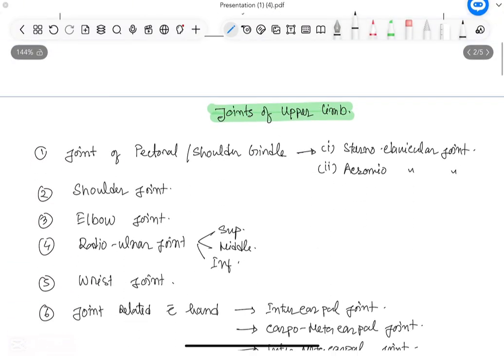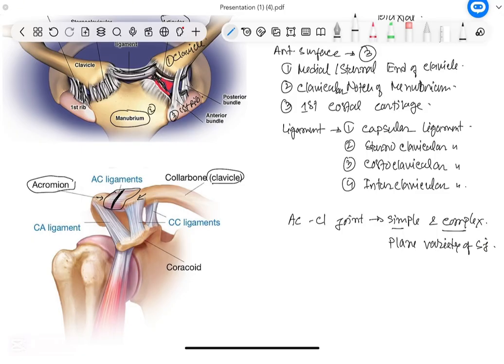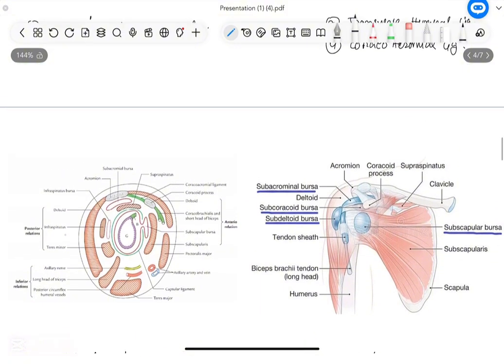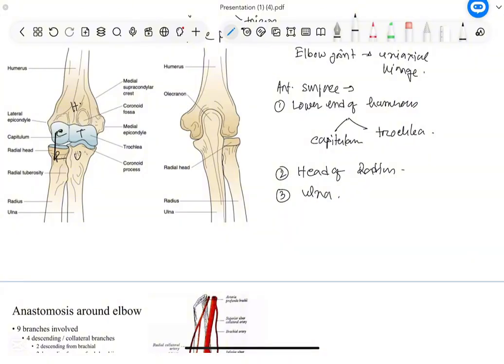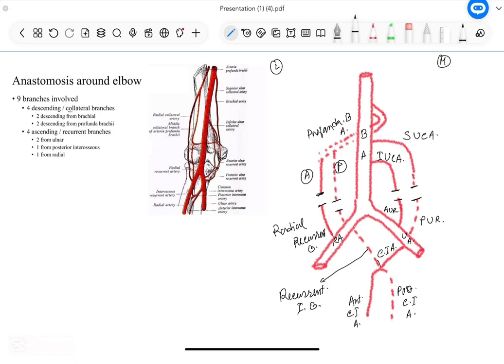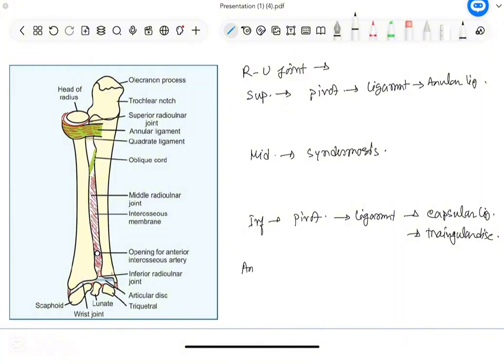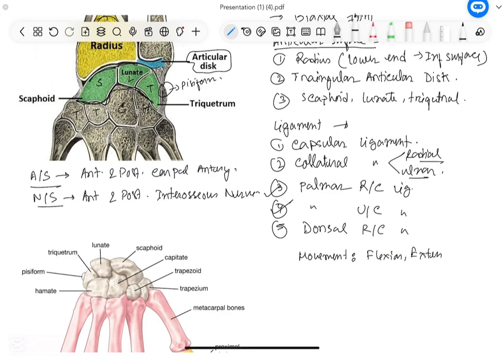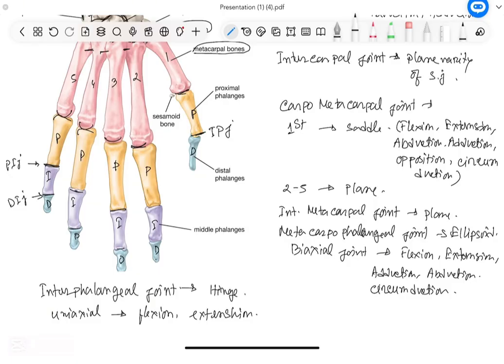Joints of Upper Limb | By Dr. Farjana Afrin | Anatomy | MBBS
In this video, we cover the Joints of the Upper Limb in a clear and systematic manner, focusing on classification, structure, movements, and clinical relevance.
This lecture is exam-oriented and highly useful for theory, viva, and OSPE preparation.

🔍 This video includes:
 • Classification of joints of the upper limb
 • Fibrous joints
 • Cartilaginous joints
 • Synovial joints (types & examples)
 • Major joints: shoulder, elbow, wrist & hand
 • Movements and stability
 • Clinical correlations (dislocations, arthritis)

📘 Ideal for:
 • First-year MBBS students
 • Upper limb anatomy revision
 • Anatomy viva & OSPE preparation

📌 Complete Upper Limb Anatomy series available on the channel.

(For updates, short videos & exam tips)

Khali kotha bole